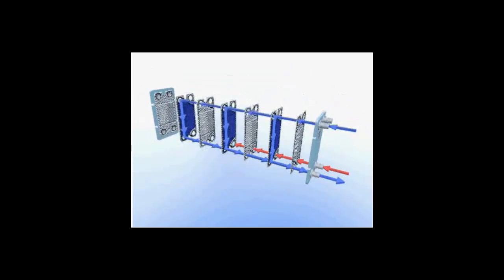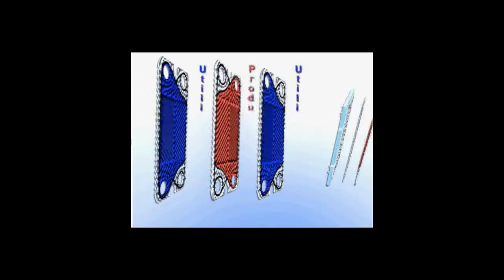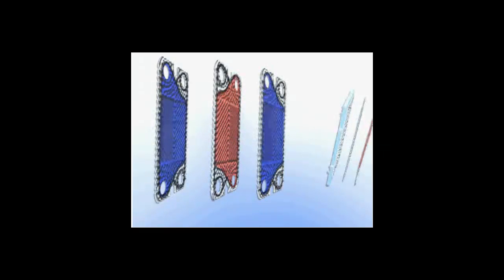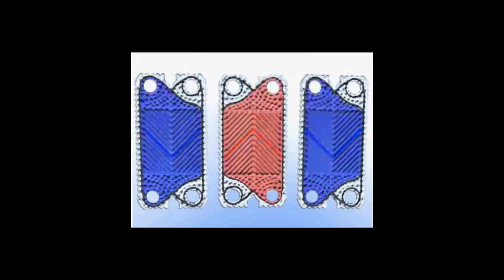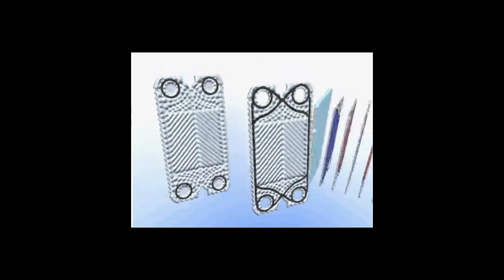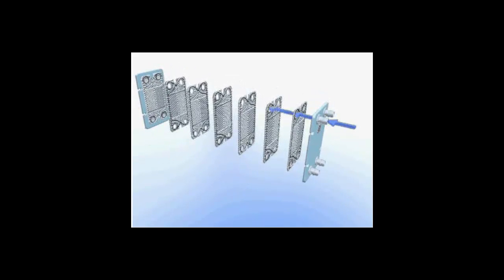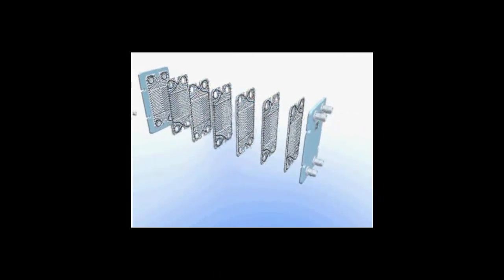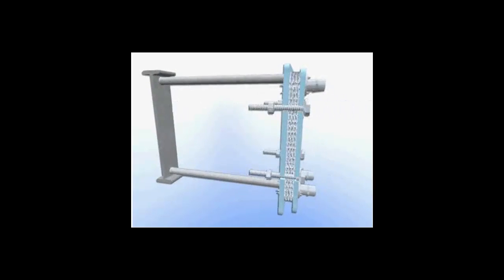Plate and Frame Heat Exchangers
Plate and Frame Heat Exchangers enhance the mixing of utility and product flow in a countercurrent direction to maximize heat transfer of liquids. Find out more about Plate & Frame Heat Exchangers and their advantages in AIChE’s Chemical Engineering for Non-Engineers course, and Essentials of Chemical Engineering for Operators